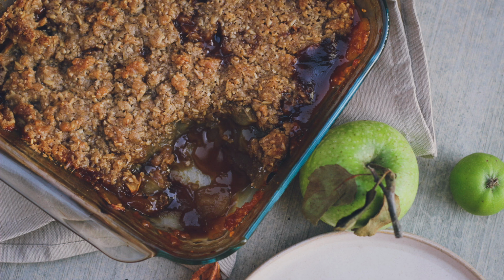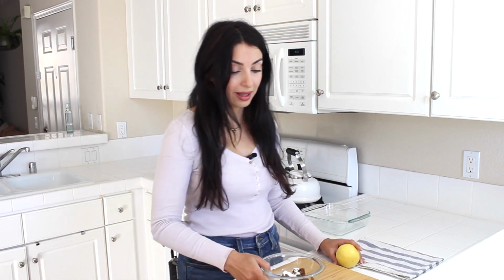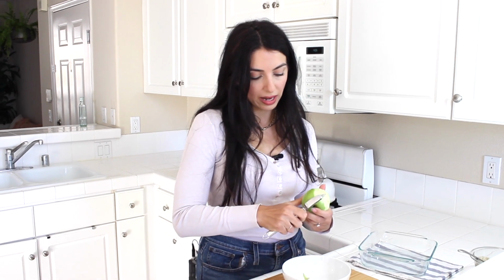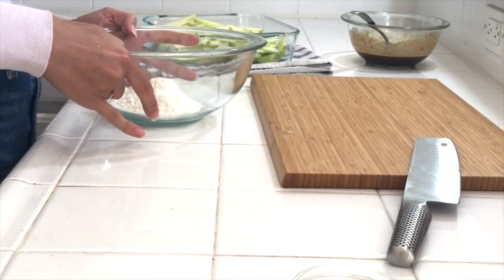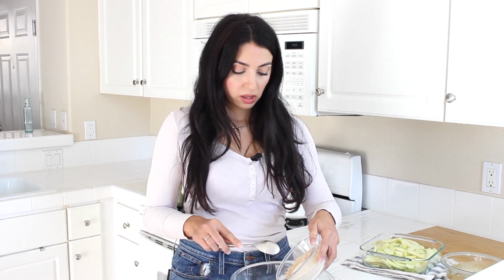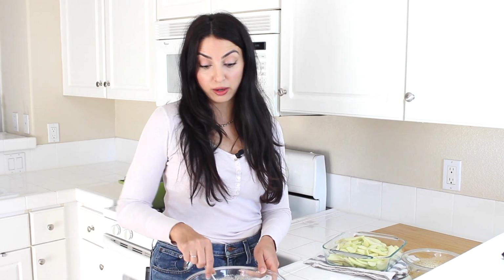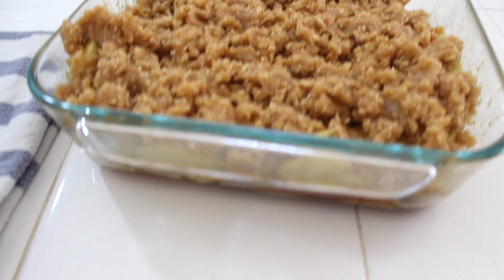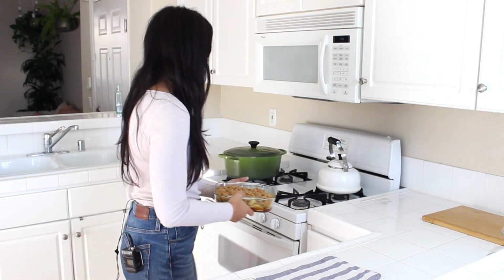How to Make Apple Crisp - The BEST Recipe!!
This is the ULTIMATE Apple Crisp Recipe and is so SIMPLE to prepare! I show you exactly how to make it and give you some REAL FOOD TALK so you can pick the right ingredients to make it nourishing for you and your family.

I'm going to keep it honest here---no other apple crisp recipe can even TOUCH this one. It's sweet, yet balanced with the perfect amount of salt and tanginess from the lemon (which you can't taste on their own really because they simply act to really draw out all the flavors of the apple crisp). It's rich and caramel-y (I mean, look at it. You can see that.) The crispy crumble is beautifully crisp and totally delicious, and it contrasts the soft, luscious apples just perfectly.

I'm giving you some Real Food Talk with this Apple Crisp Recipe. I'll tell you how to Pick the Right Ingredients for this Apple Crisp Recipe in this video and there's more in my post on my blog too!

Ingredients:

Apple Mixture:
1/2 cup brown sugar
2 tablespoons flour
1/2 tablespoon fresh squeezed lemon juice
1/4 teaspoon sea salt
2 tablespoons water
5 cups granny-smith apples peeled and sliced into thin slices (⅛ inch-thick)

Crispy Crumbly Top:
1/2 cup flour
1/2 cup steal cut or rolled oats (I prefer the texture of Coach's Oats)
1/2 cup sugar
1/2 cup butter melted
1/4 teaspoon sea salt
1 teaspoon cinnamon

Apple Mixture:
Place sliced apples in a 9x9-inch baking dish.
Combine brown sugar, 2 tablespoons flour, lemon juice, 1/4 teaspoon salt, and water in a small bowl. Set aside.

Crispy Crumbly Top:
Combine 1/2 cup flour, 1/2 cup oats, 1/2 cup flour, 1/2 cup melted butter, 1/4 teaspoon sea salt, and 1 teaspoon cinnamon in a medium-sized mixing bowl.
Put it all together and bake:
Pour sauce all over apples and mix to combine.
Top with the crispy crumbly topping mixture.
Bake for 37 minutes or until bubbly and golden.